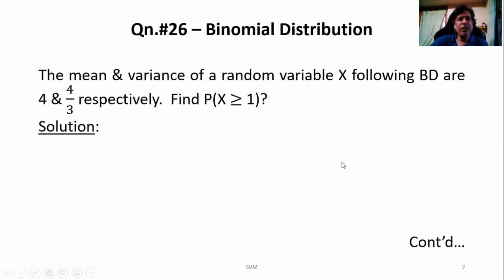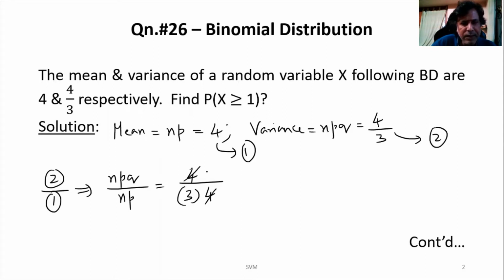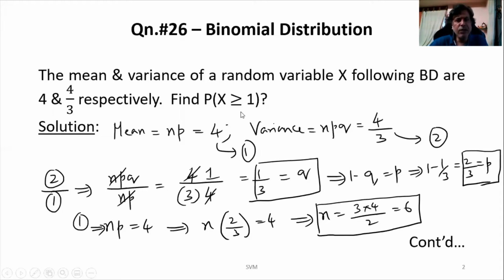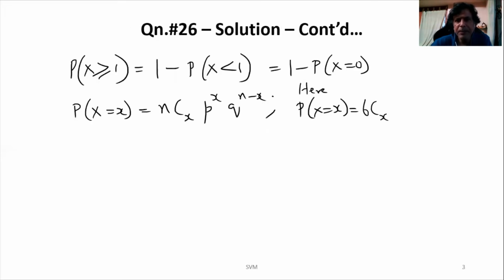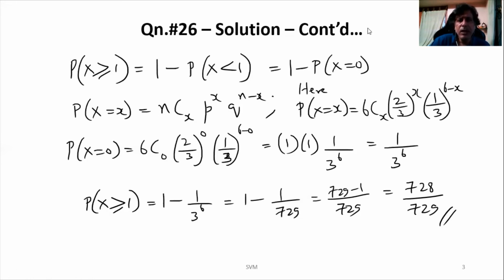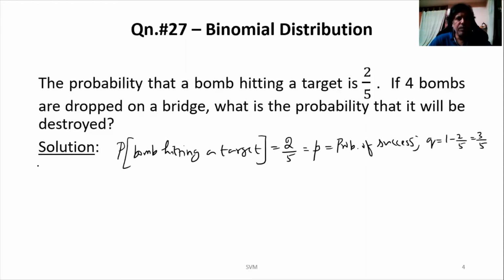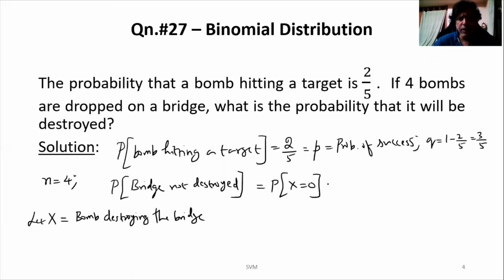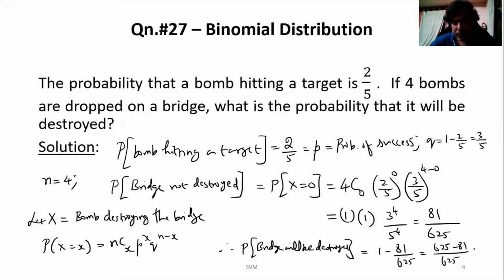18.3 - Probability - Problems on Binomial Distribution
Problems in Binomial distribution
26. The mean & variance of a random variable X following BD are 4 & 4/3  respectively.  Find P(X ≥ 1)?
27. The probability that a bomb hitting a target is 2/5  .  If 4 bombs are dropped on a bridge, what is the probability that it will be destroyed?